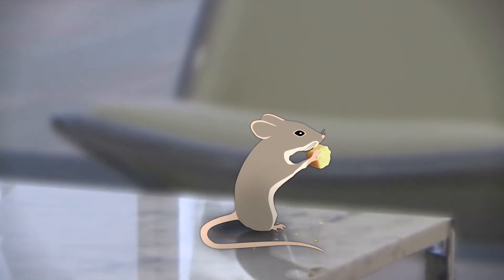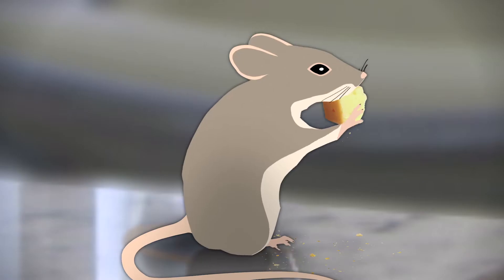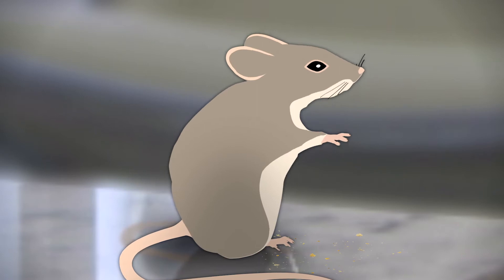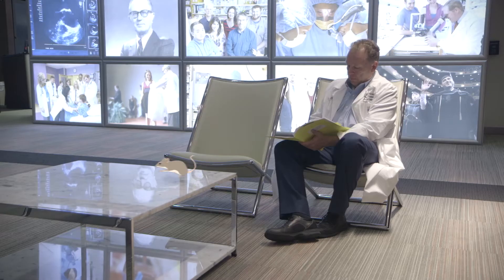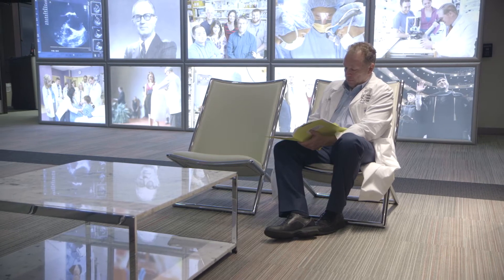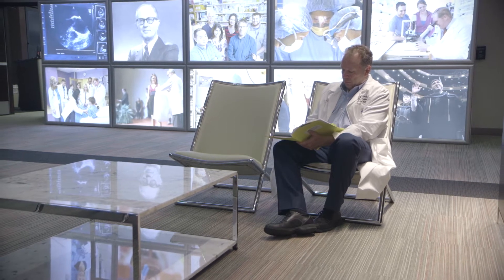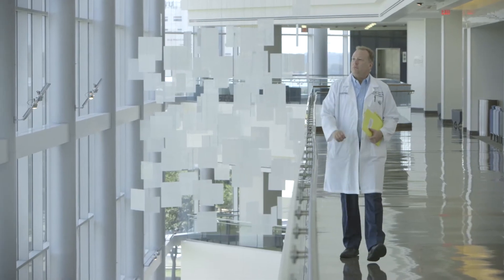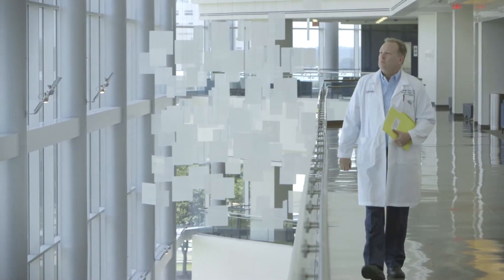The World's fattest mouse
The 2017 recipient of the EASD-Novo Nordisk Foundation Diabetes Prize for Excellence, Professor Philipp Scherer, gives a unique  insight into his groundbreaking research. His findings have busted a number of myths about fat over the last 20 years.